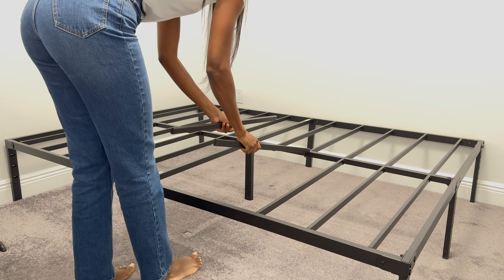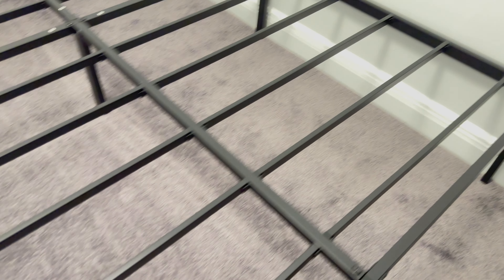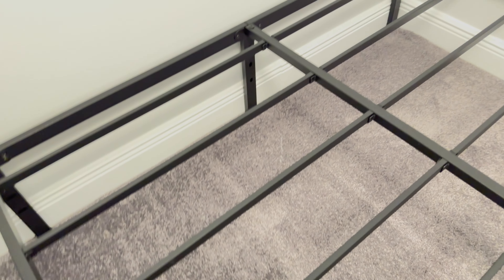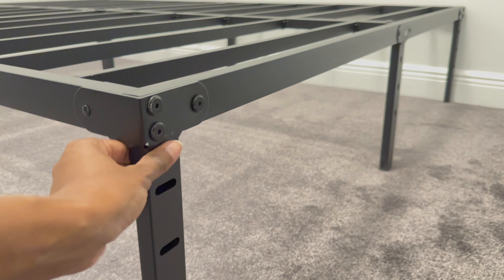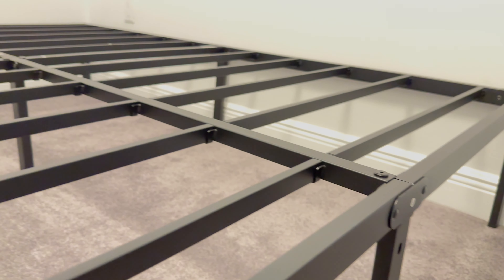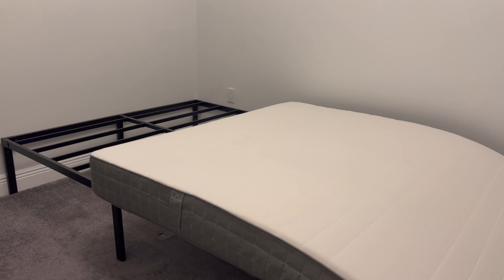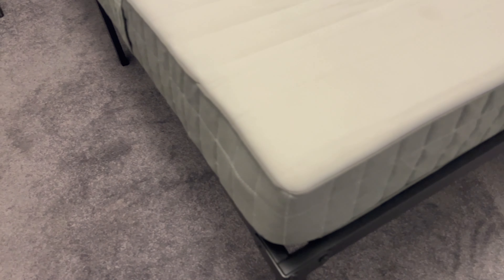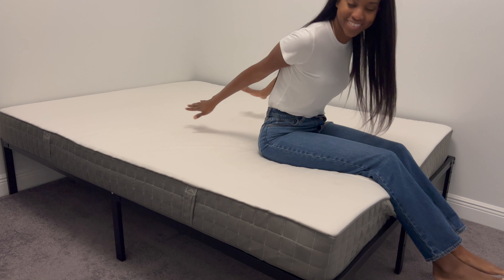NEW JETO Metal Bed Frame From Amazon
NEW JETO Metal Bed Frame-Simple and Atmospheric Platform, Storage Space Under The Heavy Duty Frame Bed, Durable Queen Size Suitable for Bedroom